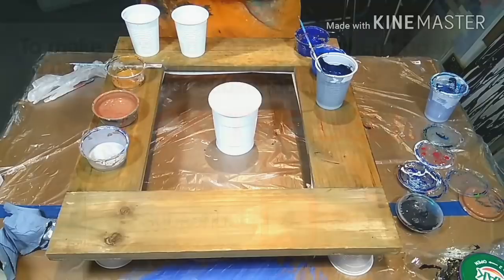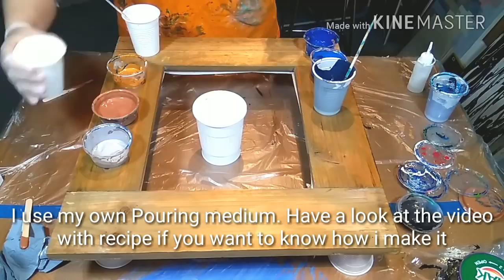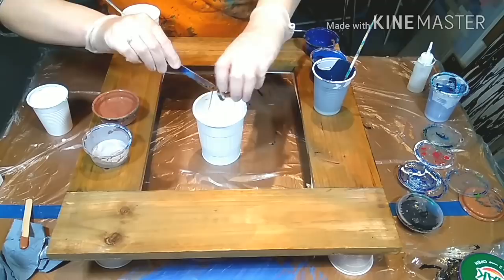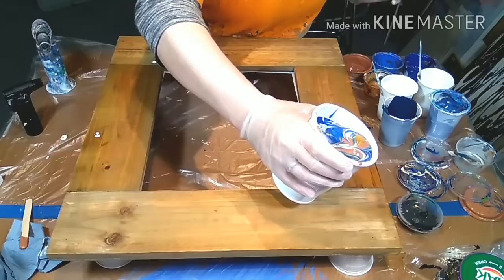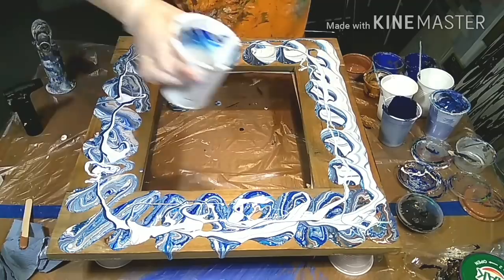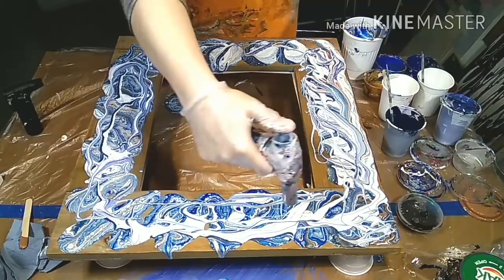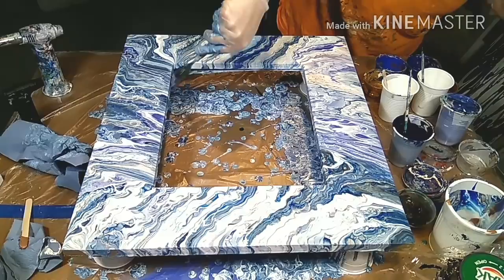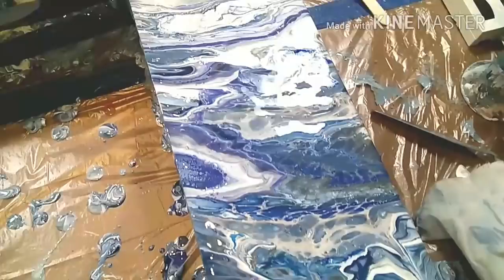Acrylic pouring: Mirror / Picture frame dirty pour in blue. Fluid Art Home decor DIY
Here I'm covering a mirror frame / picture frame with an acrylic pour. Make sure it's clean and sanded if you want to be sure. All colours have silicone.

Hi. My name is Santana Hagedorn and I'm an artist for acrylic paint pouring and fluid art from the Netherlands. This form of abstract and modern decorative painting is done with Acrylics brought to the right consistency with various pouring mediums, oils and additives. By moving the paint layers, playing with different tools or adding heat I create different effects. Very messy and very fun. The Paintings can be don't know canvas, MDF frames, tiles or other flat surfaces. Can also be used to make daily items and gifts unique f.ex. little boxes or ornaments.